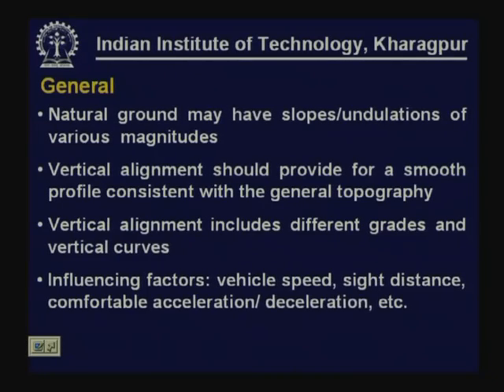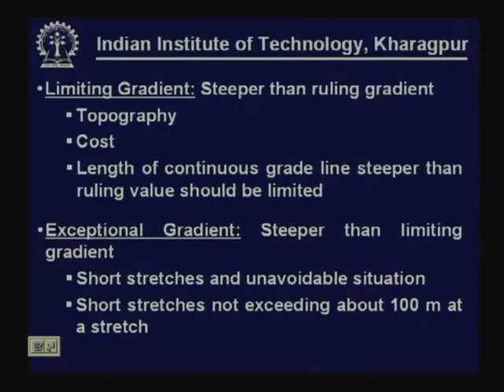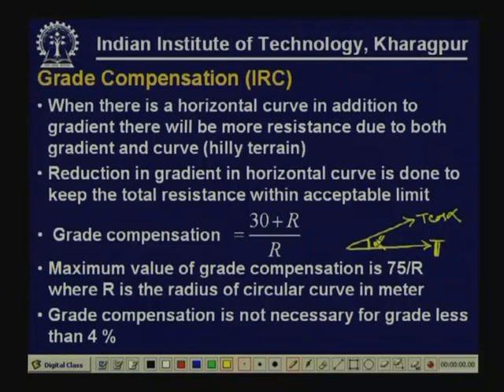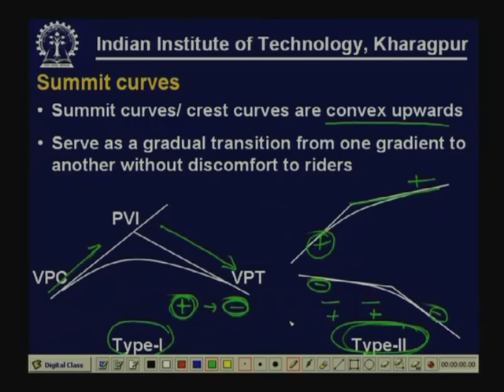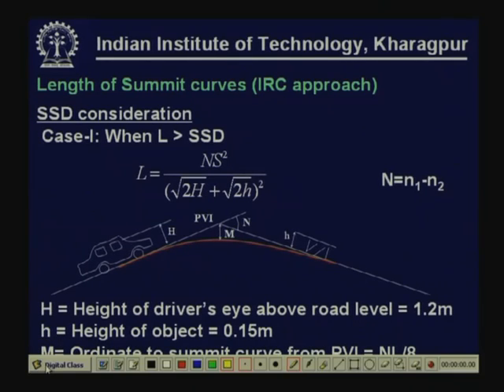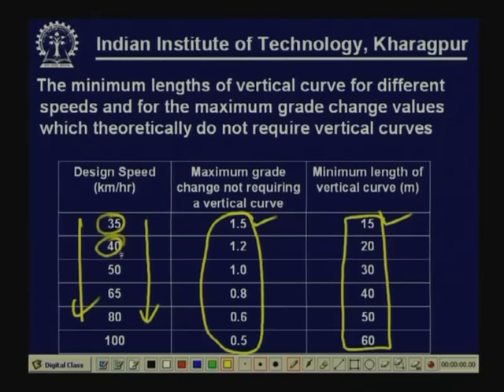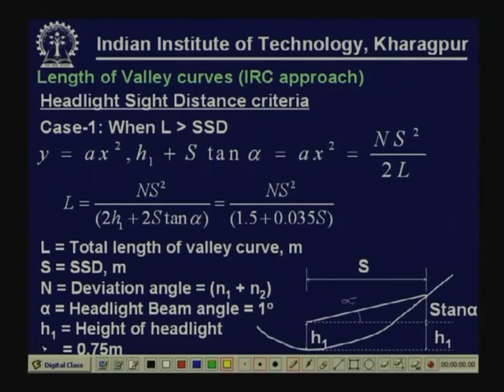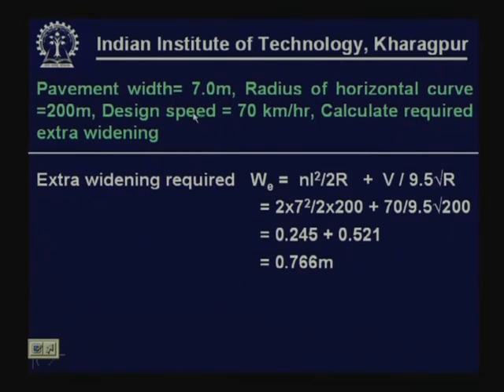Lecture - 20 Vertical Alignment Part - I